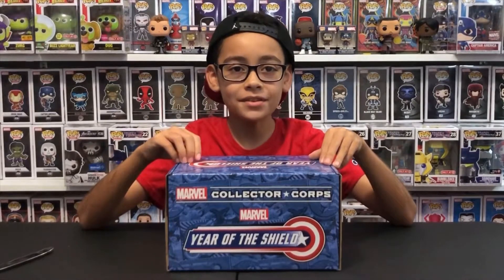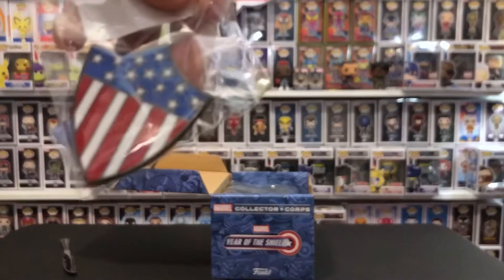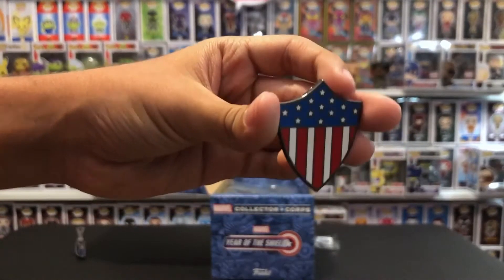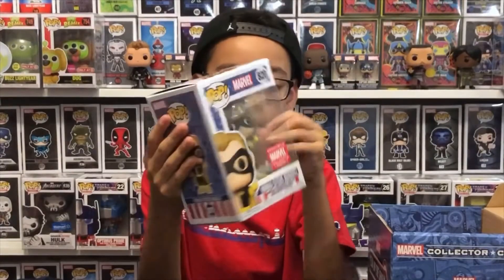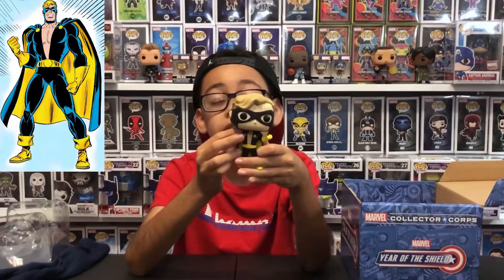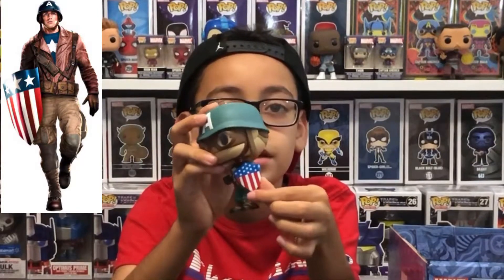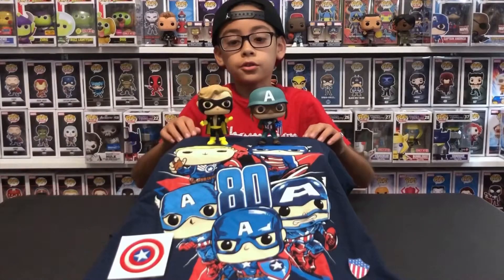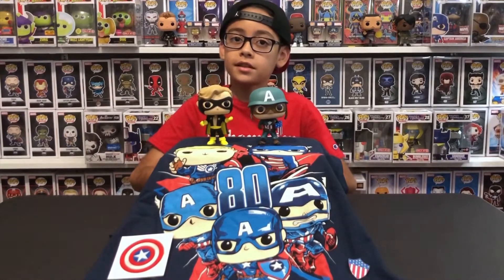CAPTAIN AMERICA FUNKO POP EXCLUSIVES! | Year of the Shield Collector Corps UNBOXING 📦 🤩🔥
Today I unboxed the “Year of the Shield” collector corps box! And let me tell you it’s an epic box! Watch video to see what’s inside!

- check out his music